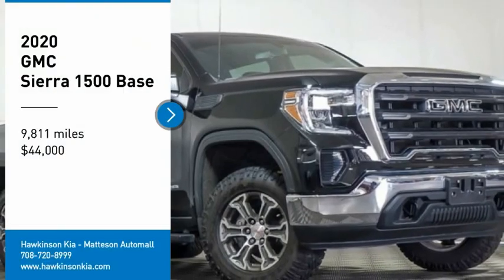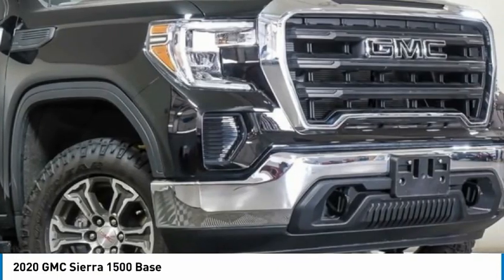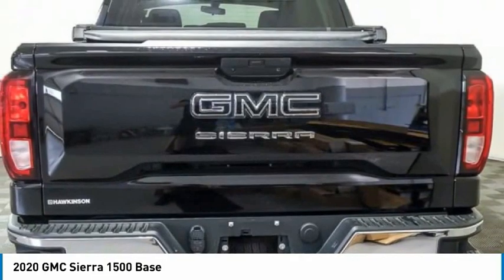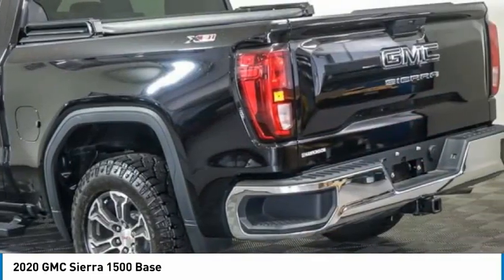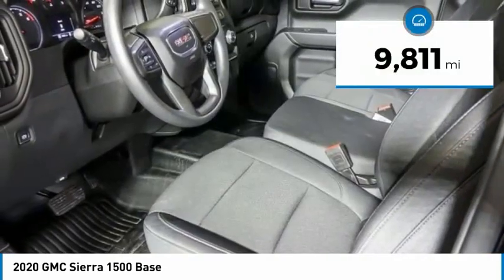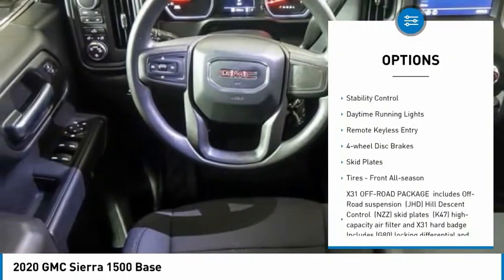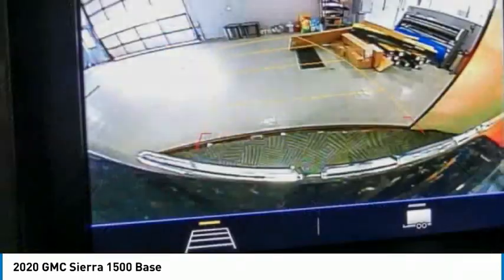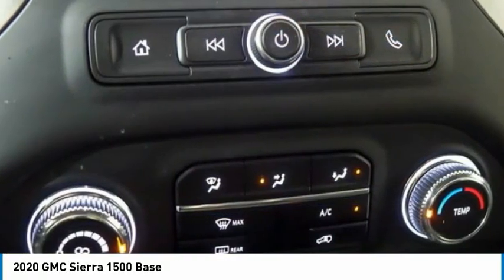2020 GMC Sierra 1500 TK10033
2020 GMC Sierra 1500 Base

2020 GMC Sierra 1500 Onyx Black **4WD**, *AUX/IPOD JACK*, **BACKUP CAMERA**, *BLUETOOTH*, *LOCAL TRADE*, *ONE OWNER*, *TOW PACKAGE*, *4X4*, *ONE OF A KIND*, *WILL NOT LAST*, *** 1 YEAR MAINTENANCE INCLUDED ***, *** CERTIFIED ***.Hawkinson Certified!! Sierra 1500! All of Pre-Owned Vehicles come with a complimentary 1 year of oil changes and Tire rotations Hi, this is Jim Hawkinson. I personally acquired this vehicle myself. I only buy the nicest pre-driven vehicles. Manufacturer Bumper to Bumper Warranty is good until 36,000 miles & this Hawkinson Certified Vehicle will also have up to 100,000 miles of Manufacturer Powertrain Coverage! I make sure all of my pre-driven vehicles pass our 150pt Plus Inspection and the details are available for you to read. If my mechanic says that the vehicle needs tires or brakes, for example, then that's what the vehicle gets. Most dealers won't do this! Our reputation is for low pricing and a hassle free buying experience. The Hawkinson's treat their employees and customers with dignity and respect. There is always a Hawkinson in the showroom to say hello and greet you! I hope to meet you soon. PLEASE call and allow our Internet Department to explain the Hawkinson Way. Our way, is considerate of your time, knowledgeable of our products and both a hassle-free and no pressure experience! In order to receive the Hawkinson online pricing customer(s) must apply for financing through Hawkinson Auto Group. Hawkinson Certified Pre-Owned means you not only get the reassurance of up to a 7yr/100,000 mile Warranty, but also a 167-point comprehensive inspection, 24/7 roadside assistance, trip-interruption services, and a complete CARFAX vehicle history report. Price does not include outside financing $995 Fee, dealer added options or taxes,tags or dealer fees.Fresh Unit! More Info coming or please call for details! Hawkinson Kia-Nissan has over 500 Google Reviews! Hawkinson Kia-Nissan is located in the Matteson Auto Mall. Easy access right off of I-57 & Rt. 30 At Hawkinson Nissan-Kia, we promise to roll the red carpet out for you!